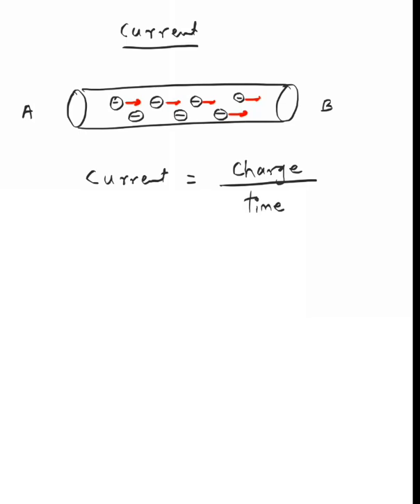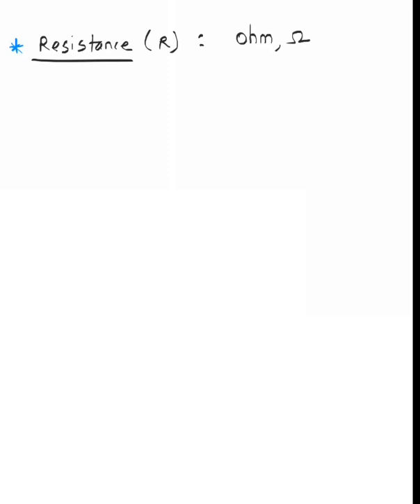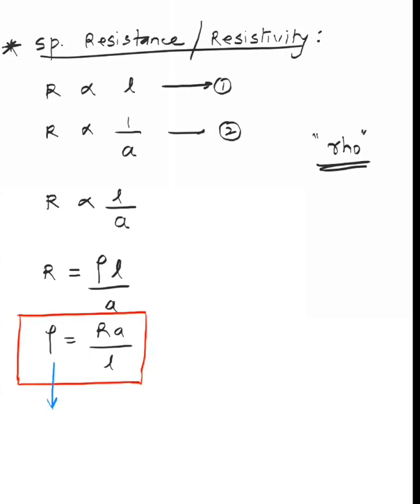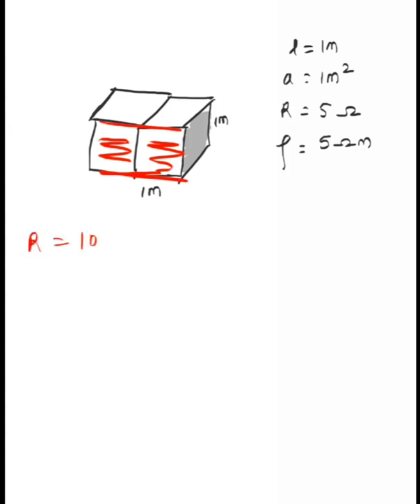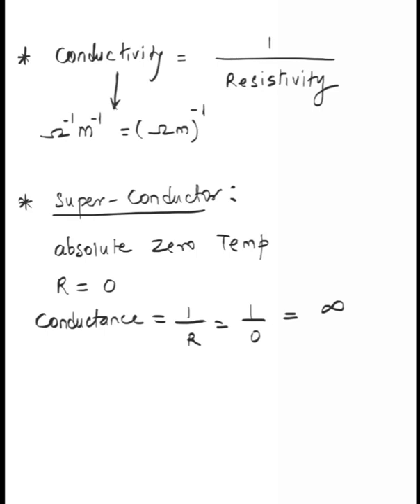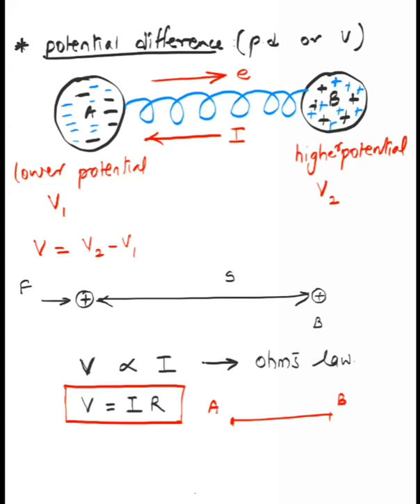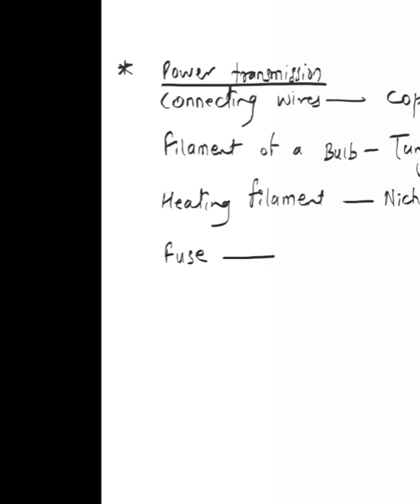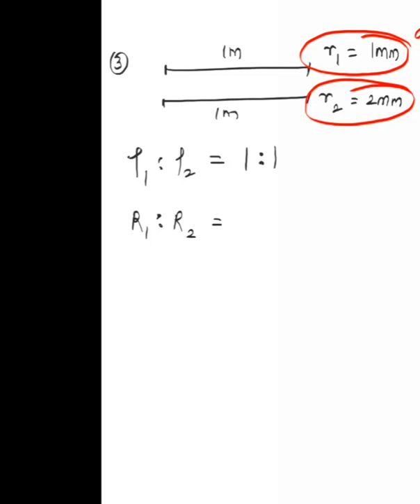physics 10 current electricity A PART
A part